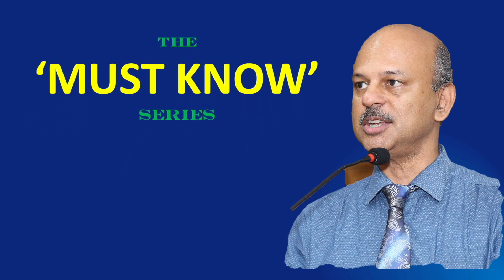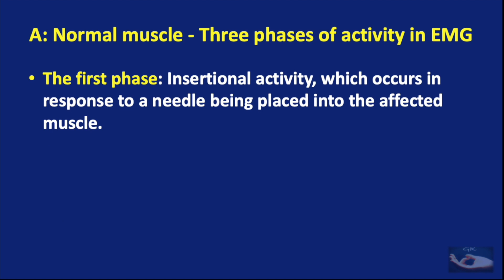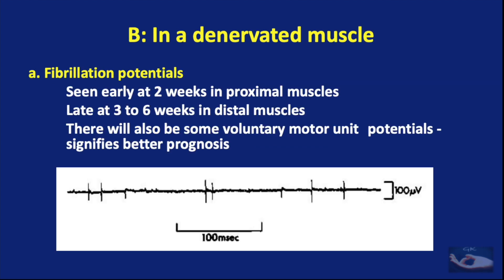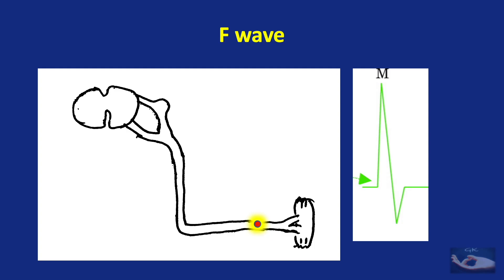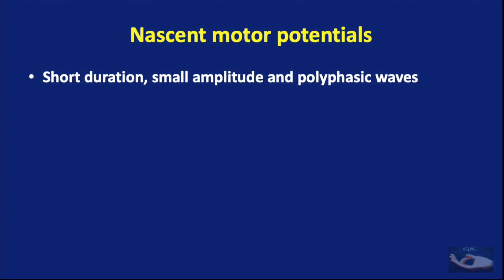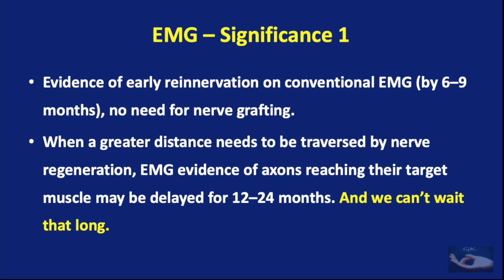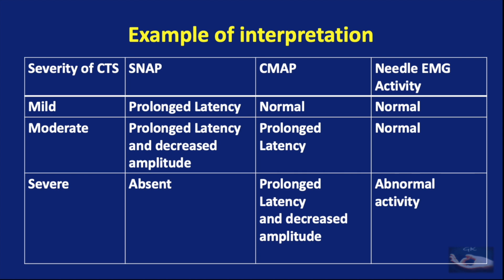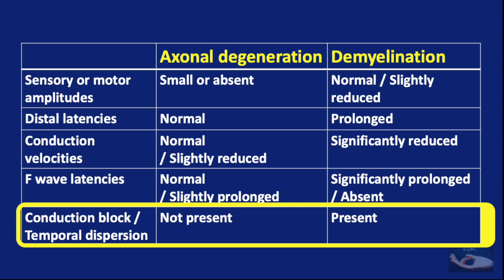Must Know Series 9: Electromyography (EMG studies) and the Interpretation.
This 'Must Know' video talks about the Electromyography - the process, the findings and the interpretation!